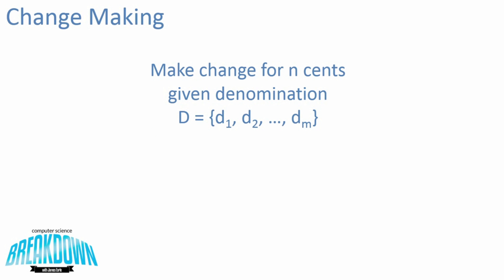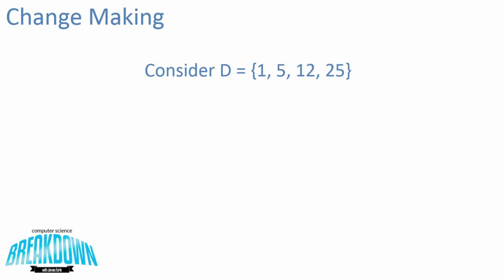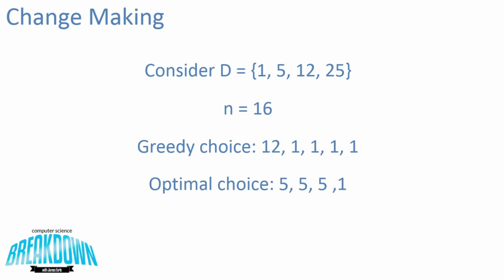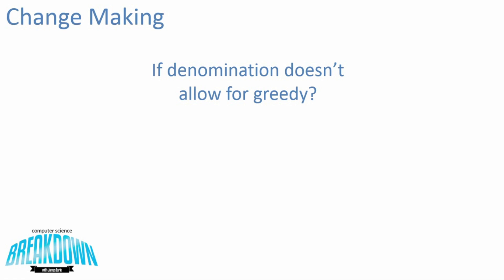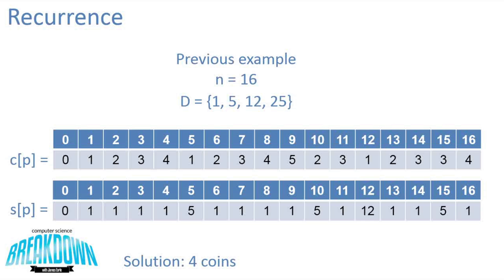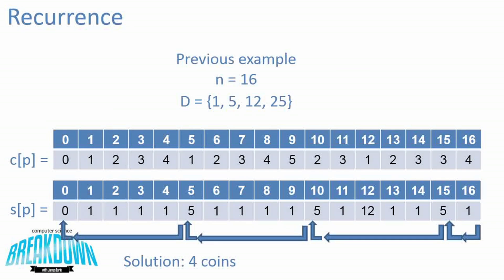Change Making Problem - Dynamic Programming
The Change Making problem can be optimally solved using both greedy algorithms and dynamic programming, depending on the type of currency used in the question. We go over both cases, and build a recurrence around an efficient dynamic programming solution.